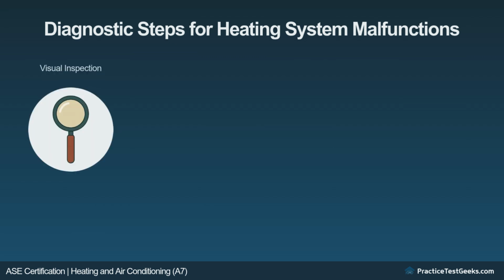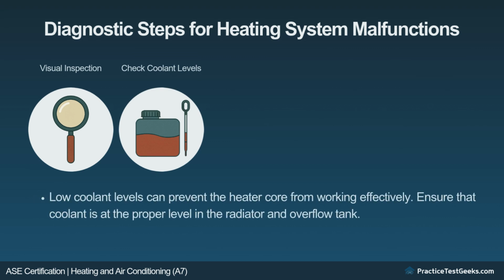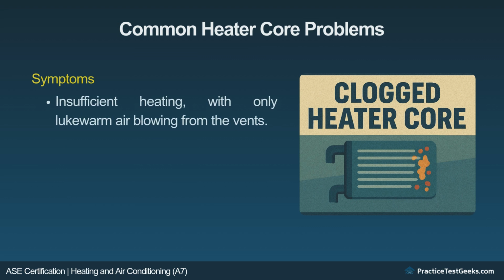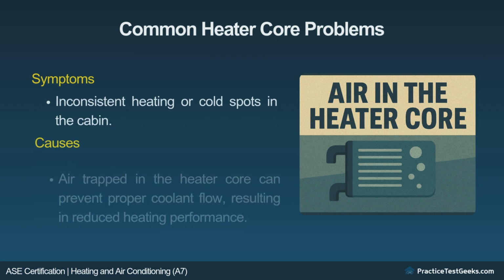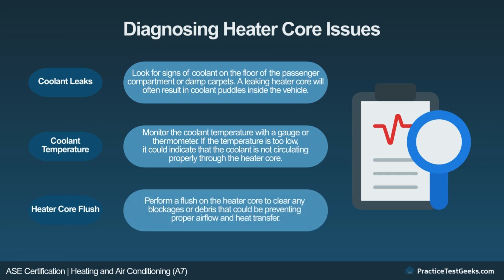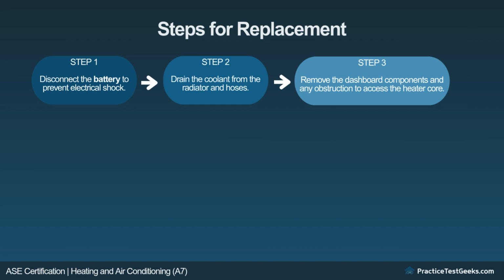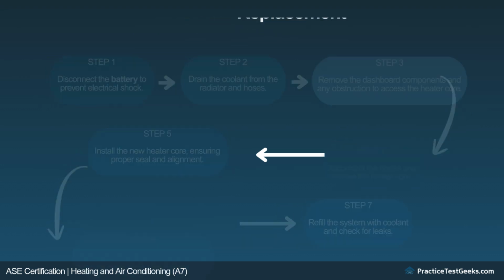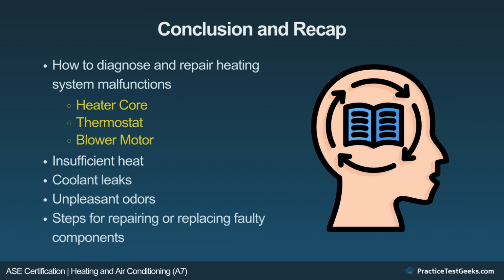ASE Practice Test 2026 Automotive Service Excellence - Full Course Heating System Guide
00:00 - ASE A7 Course Overview & Heating System Certification Introduction
00:32 - ASE A7 Diagnosing Heating System Malfunctions - Heating Diagnosis Test Topics
03:22 - ASE A7 Heater Core Problems and Repairs - Heater Core Certification Exam Preparation
06:00 - ASE A7 Summary of Heating System Diagnosis and Repair - Exam Review
06:19 - ASE A7 Conclusion and Recap - Heating System Exam Summary